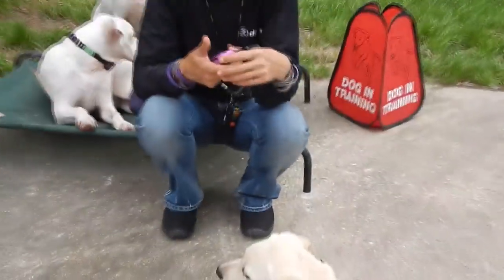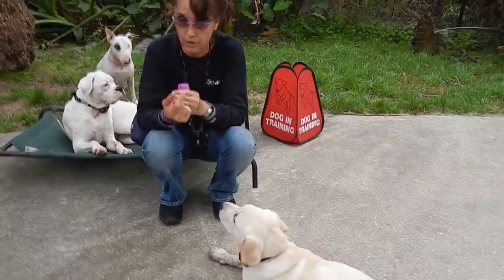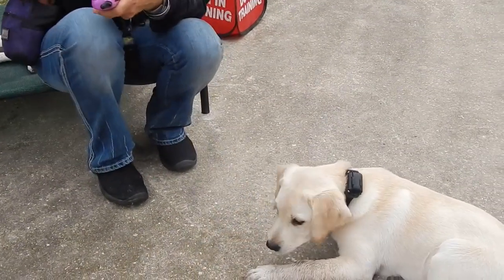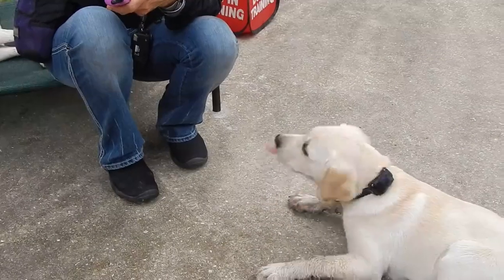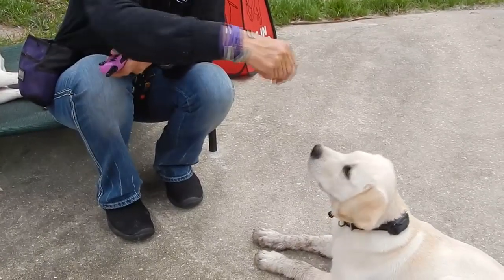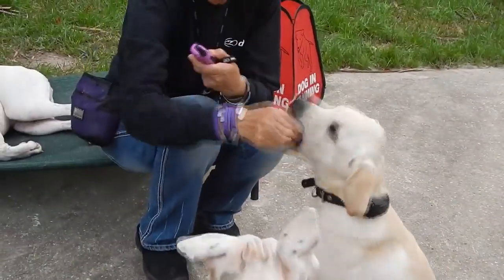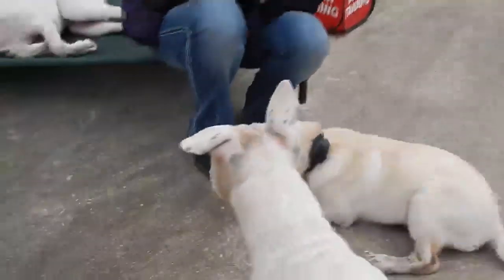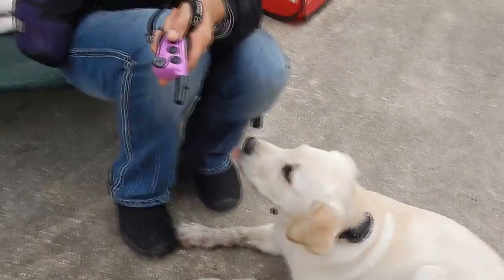Off Leash Dog Training PHONE PAGER ON THE COLLAR